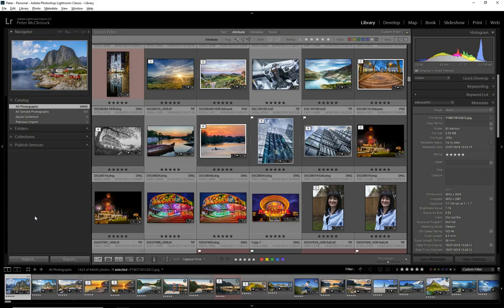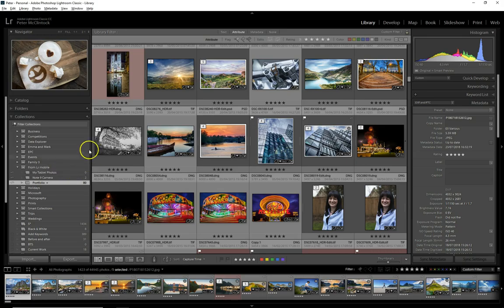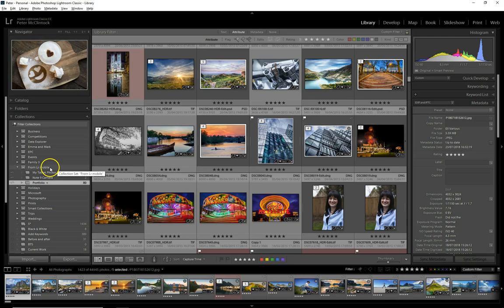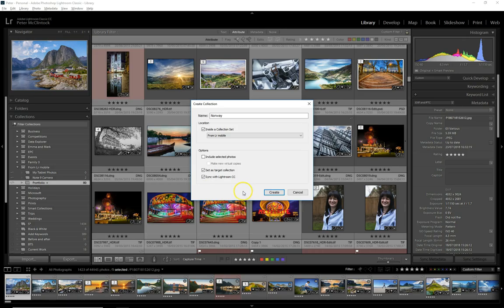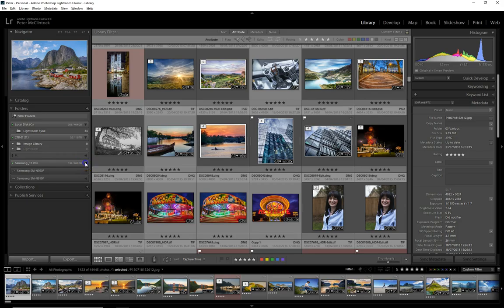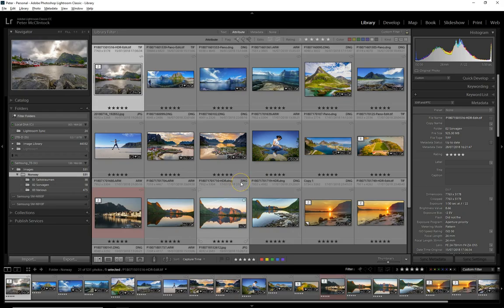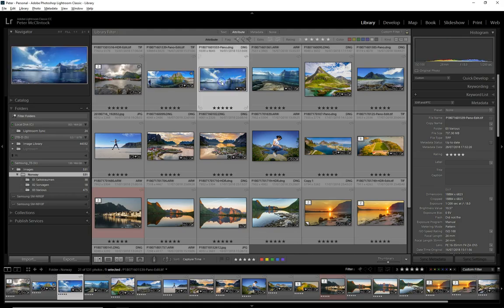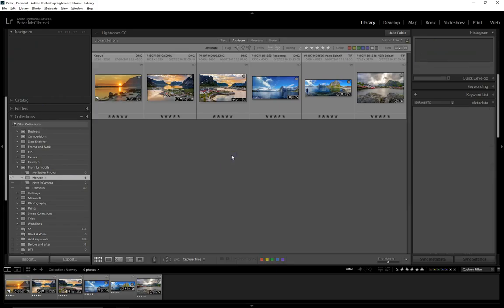Create Lr Mobile Albums on PC